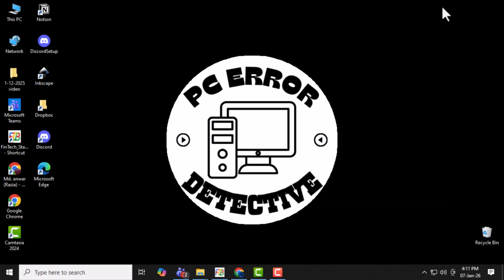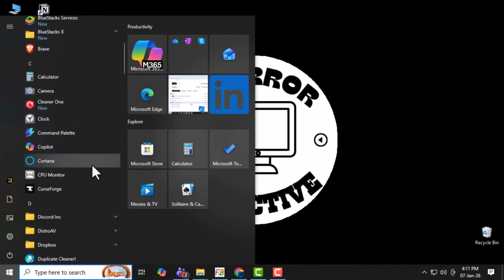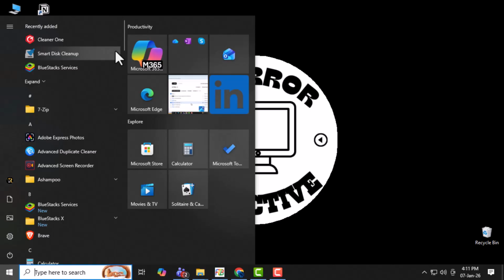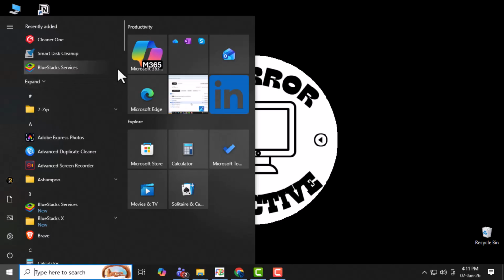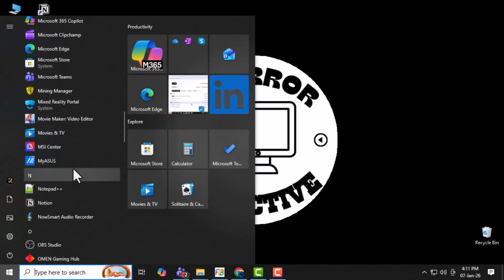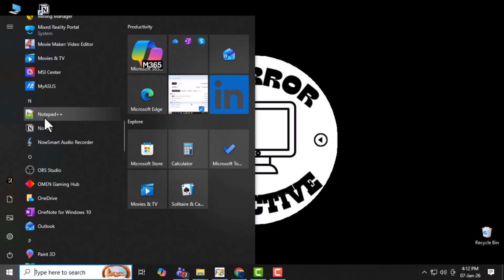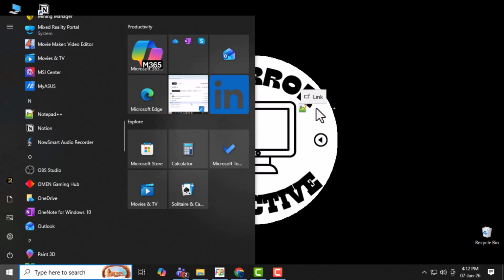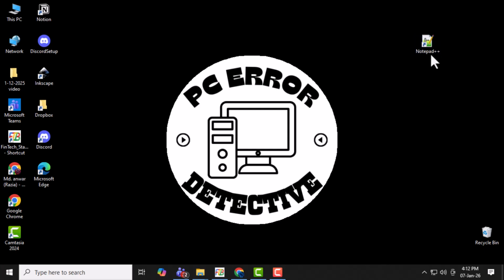How To Pin App To Desktop In Windows 10 | Quick Access Shortcut (2026)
📝 Learn how to pin an app to your desktop in Windows 10 for faster and easier access to your favorite programs. This simple tutorial walks you through the exact steps to create a desktop shortcut without any technical hassle. I'll show you how to navigate the Start Menu to find your installed applications. You'll then learn the click-and-drag method to place the shortcut directly on your desktop. By the end, you'll have instant access to open your apps without searching for them again.

-- TIMESTAMPS --
0:00 - Introduction to Pinning Apps
0:13 - Step 1: Click the Start Menu Icon
0:28 - Step 2: Click "All Apps"
0:41 - Step 3: Find & Drag the App to Desktop
0:58 - Step 4: Release to Create the Shortcut